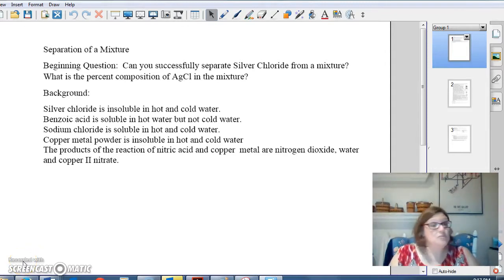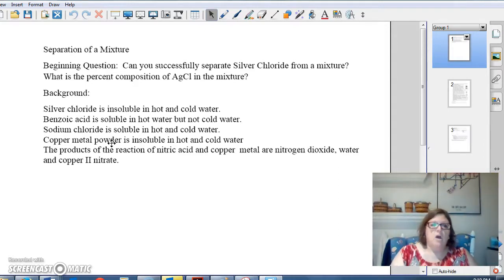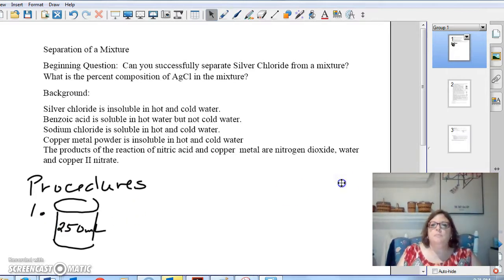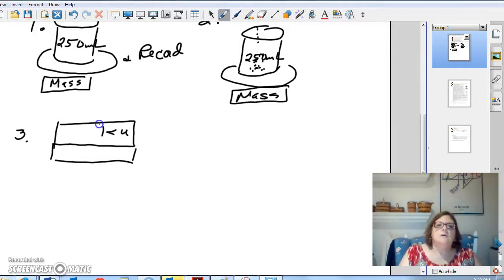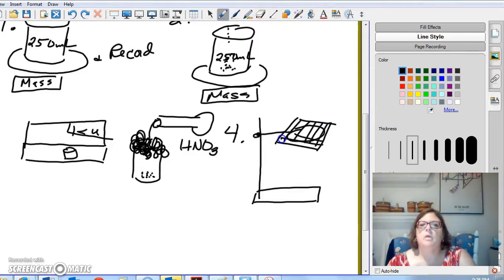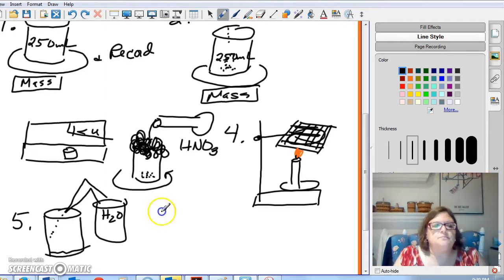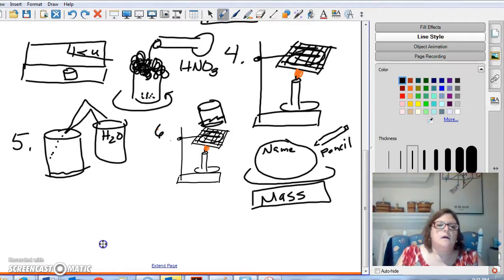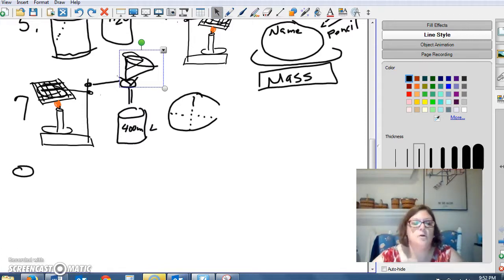separating mixture part 1